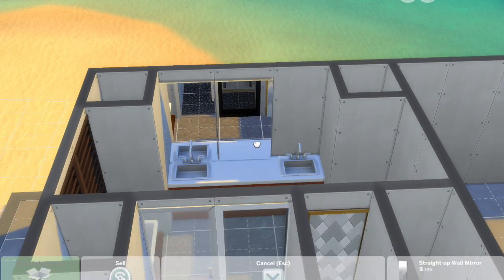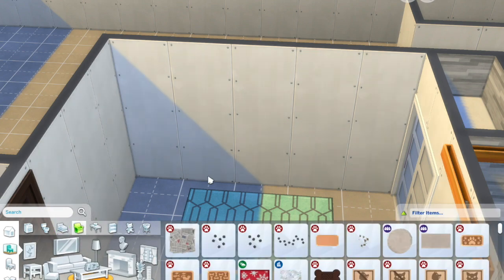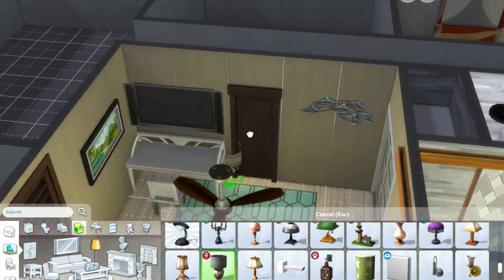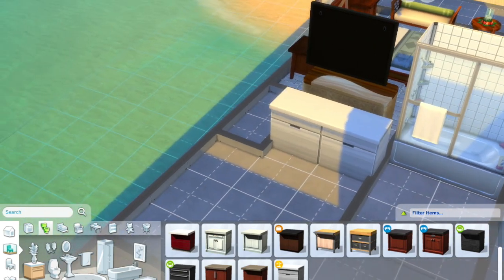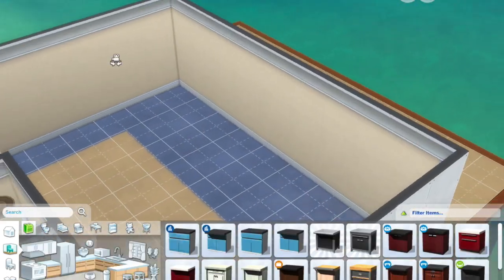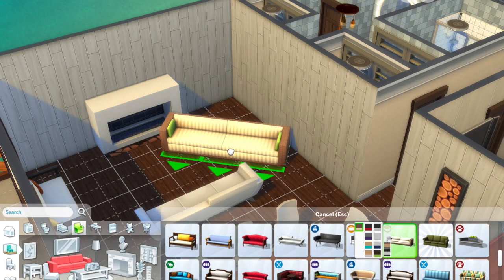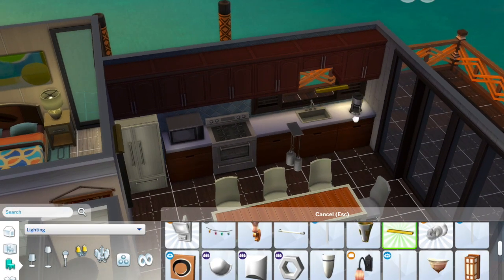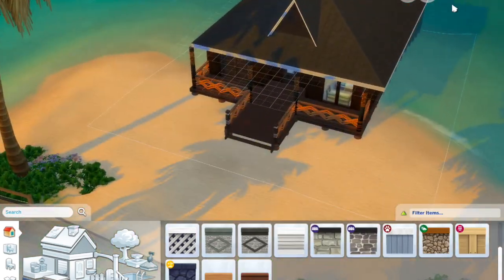Ocean Bungalow Build (Sims 4) | ASMR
Building in Sulani with the new Island Living expansion pack! This build was inspired by Walt Disney World's Polynesian Resort's Bungalows.

Triggers:
-Whispering
ASMR stands for Autonomous Sensory Meridian Response is a relaxing  (often tingling) sensation brought upon by auditory and visual stimuli. ASMR is used to relax, sleep, or concentrate.  This channel is meant to "trigger" that sensation.